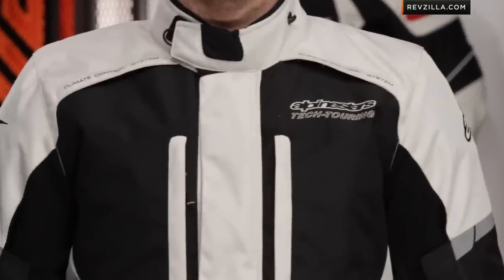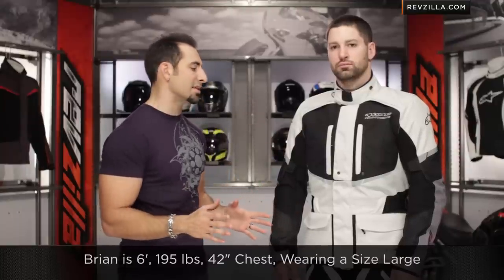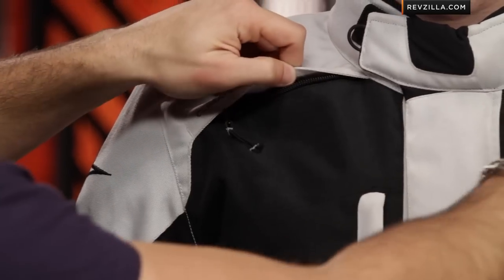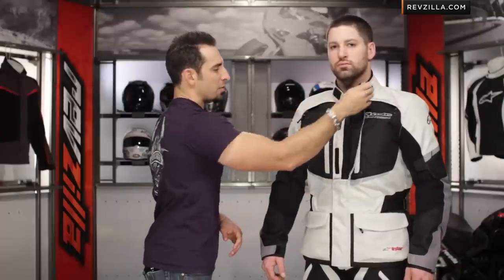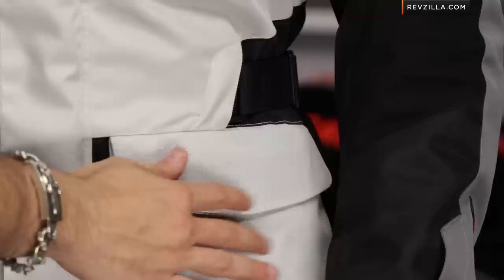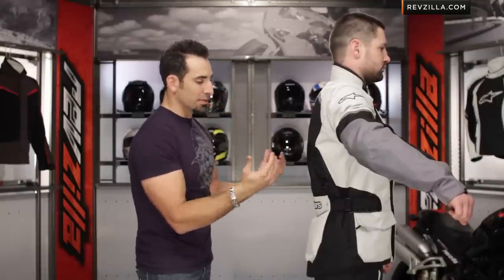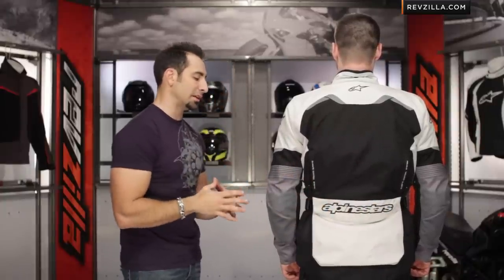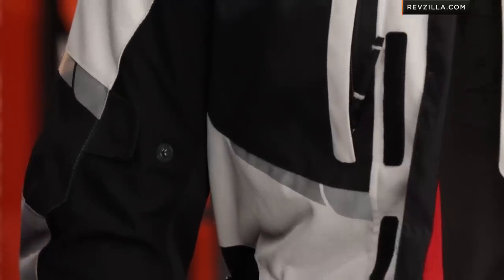Alpinestars Andes Drystar Jacket Review at RevZilla.com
Alpinestars Andes Drystar Jacket Review
 The Alpinestars Andes Drystar Jacket is a new textile jacket that is geared towards the adventure rider and makes a perfect match with the Andes Drystar pants. Built with technical touring features at a price that any rider can afford, the Andes demonstrates again that Alpinestars can compete in any riding genre and dominate. The Andes is constructed of abrasion resistant 600D textile that has a PU coating to increase its ability to shed water. Behind the outer shell is a fixed breathable waterproof Drystar membrane that will be there for you when needed. For colder weather rides, a detachable thermal liner can be zipped into place that will help insulate the body from the cold. For warm weather rides, the thermal liner can be removed and vents at the shoulders can be opened for indirect airflow. CE certified Bio Armor will come standard in the shoulders and elbows and the Andes can also be upgraded with Bionic back protector. Reflective panels on chest and back increase visibility in low light conditions and adjustments at neck, arms and waist help to fine tune fit. The Andes jacket will be offered in 4 color options, including black and a high-vis option.